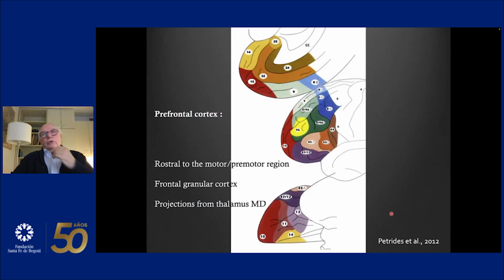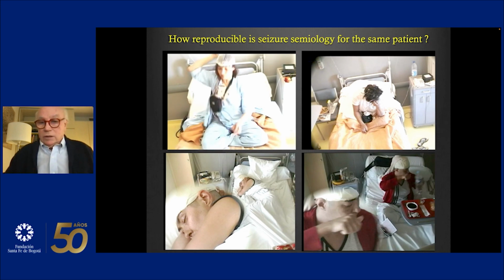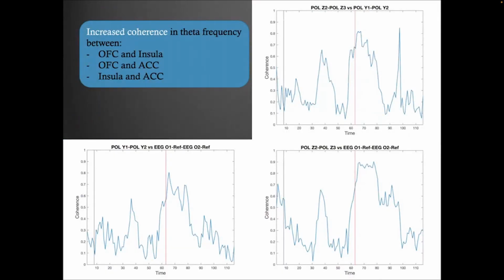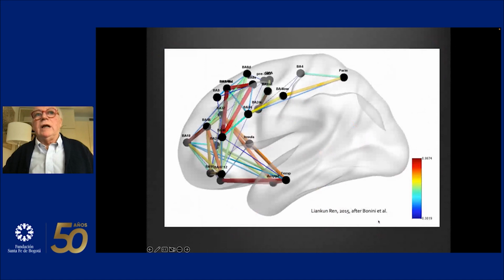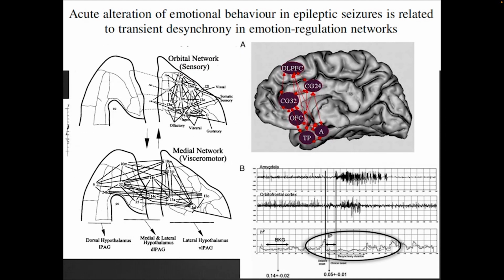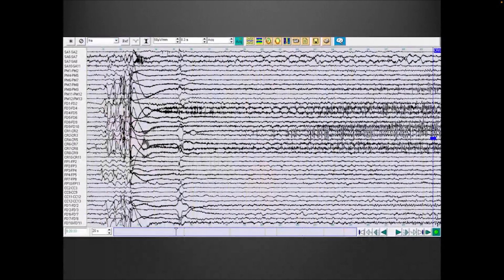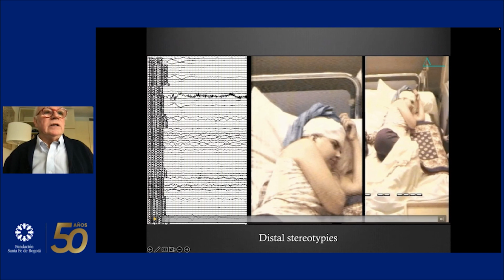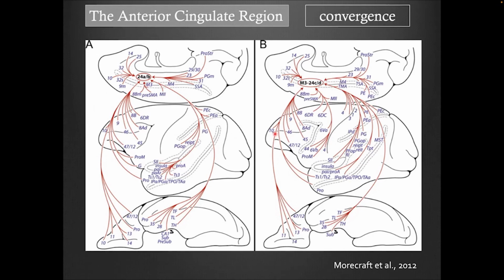Presentación Caso 1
Patrick Chauvel